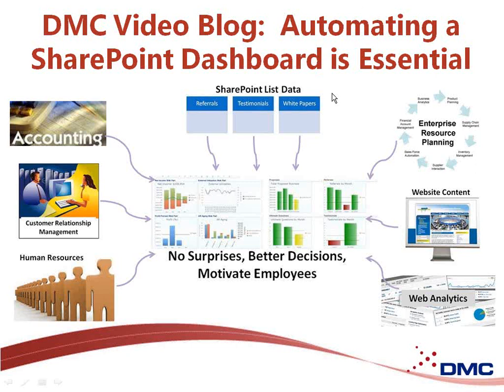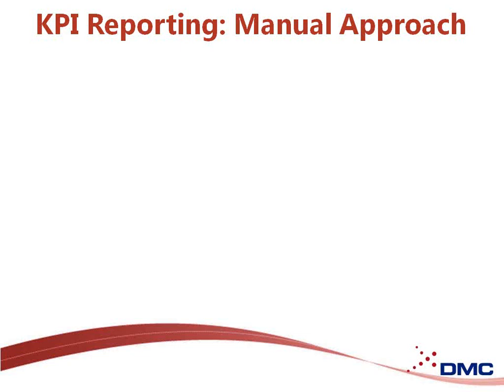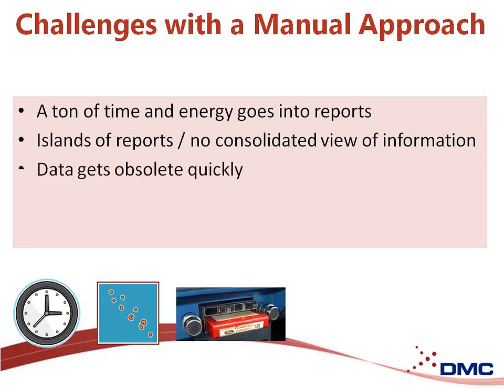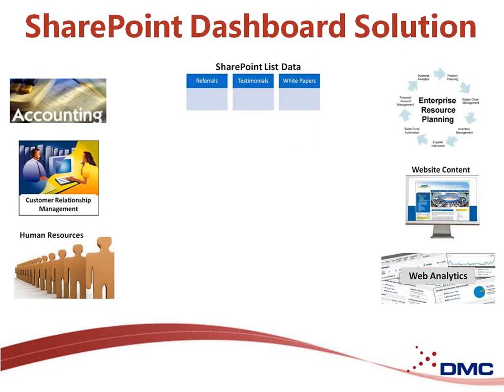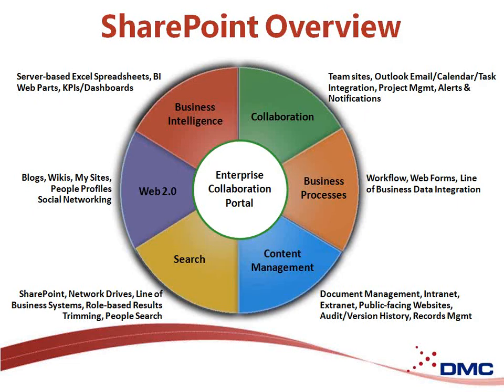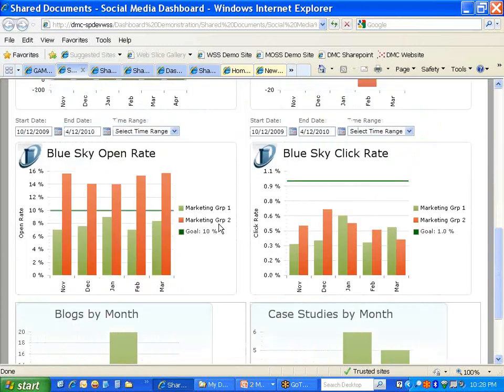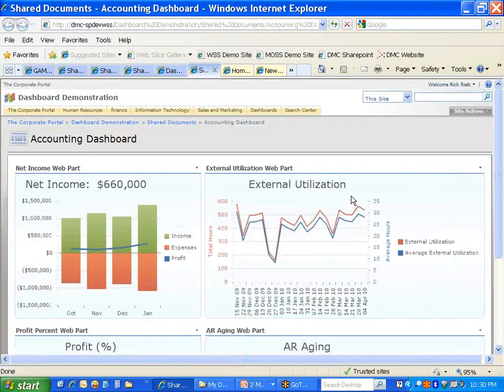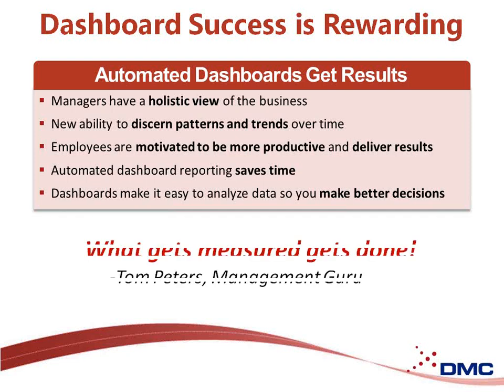DMC SharePoint Dashboard Video Blog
A SharePoint Dashboard is a business tool that helps organizations measure their progress towards achieving overall company goals. This is a DMC video blog that demonstrates SharePoint Dashboard capabilities and describes how an organization can reap benefits from automating the aggregation of Key Performance Indicators (KPIs) into a SharePoint Dashboard.